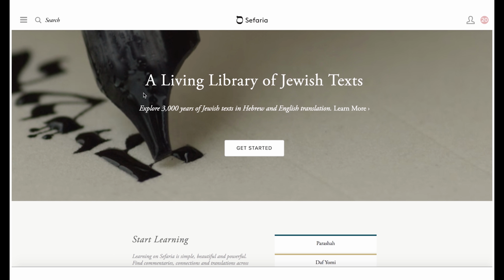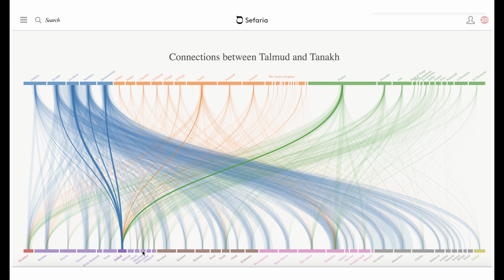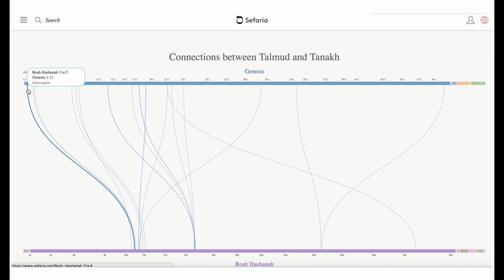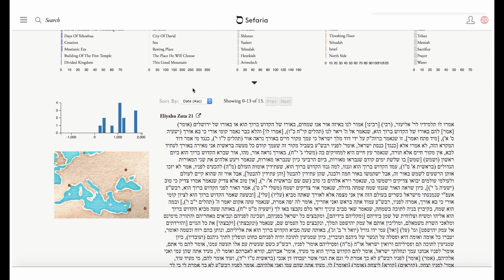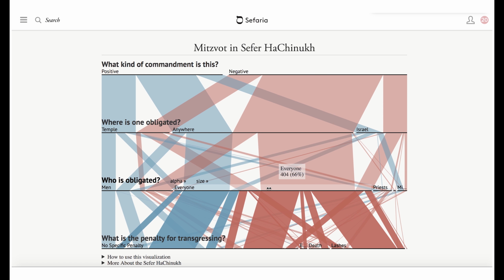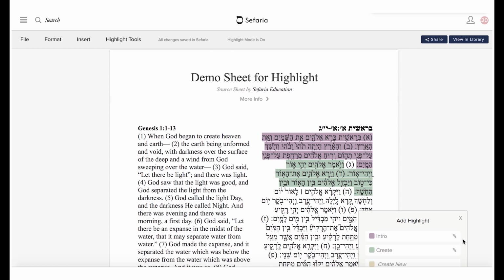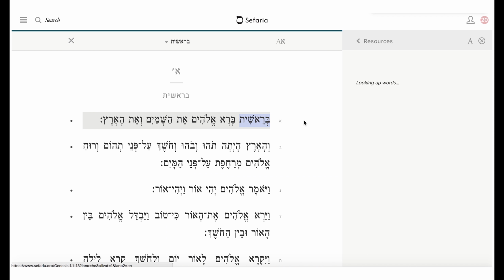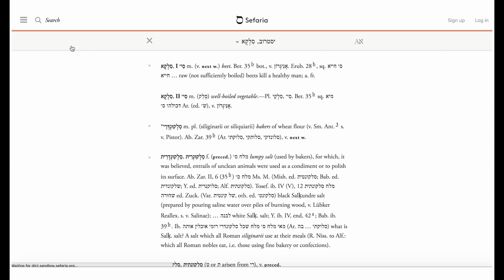Lesson 8 Sefaria Course